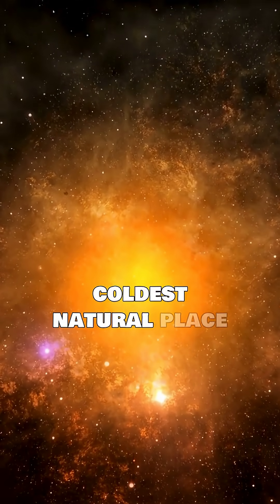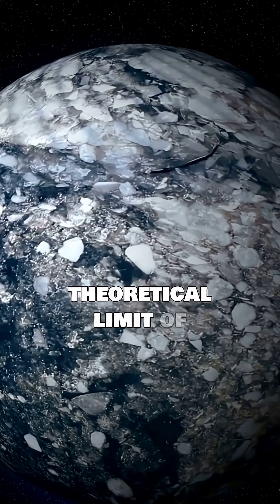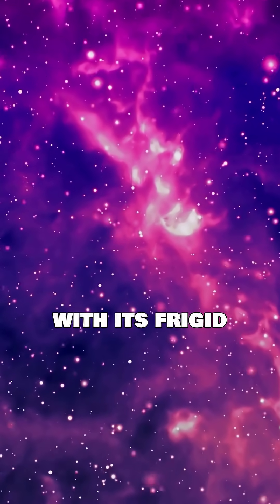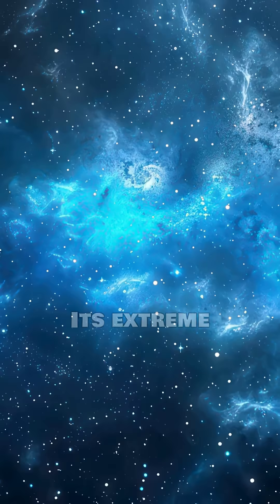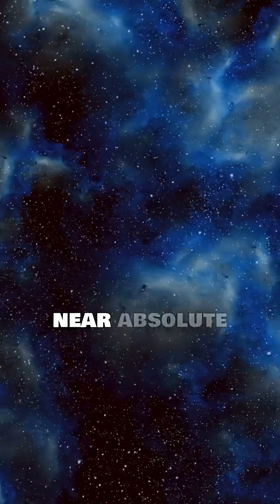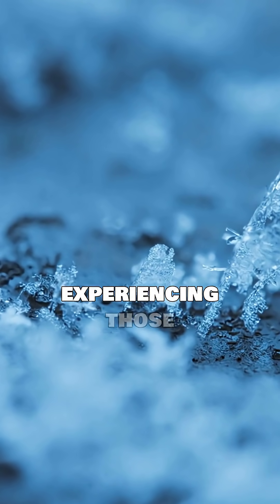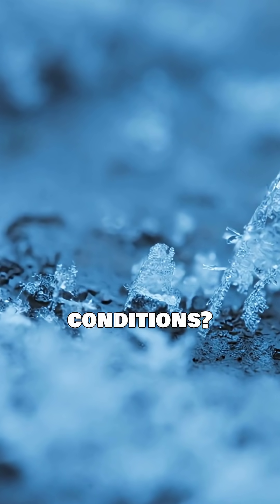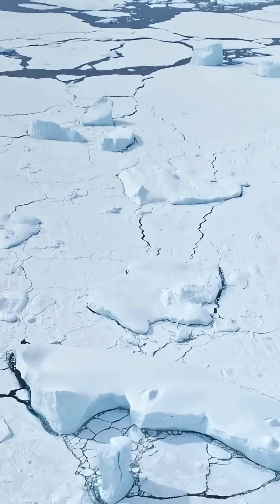The coldest place in the universe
Have you ever wondered what the coldest place in the universe is? Brace yourself for a breathtaking journey to the heart of space, where temperatures plummet far beyond anything we can imagine! The coldest recorded temperature in the universe, a chilling -273.15 Celsius, resides in the Boomerang Nebula, an astonishing remnant of a dying star. This frigid zone is not just a cold spot; it's a cosmic treasure trove revealing secrets about the birth and death of stars. Join us as we explore this icy realm and unravel the mysteries it holds!